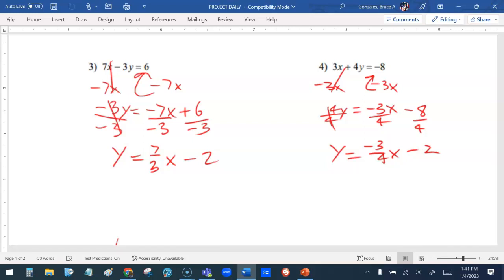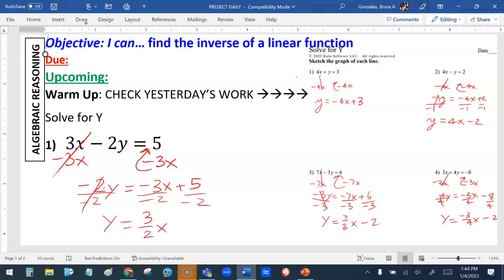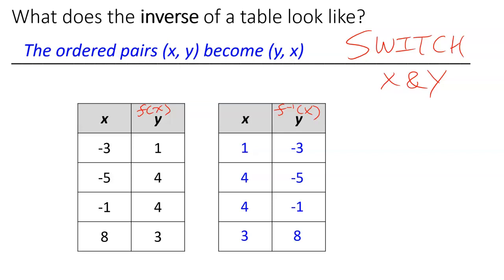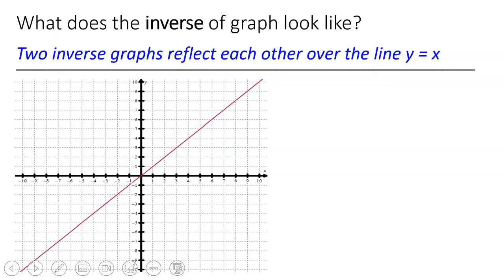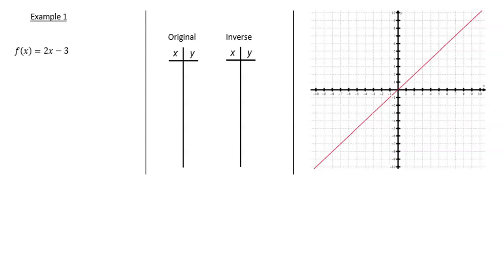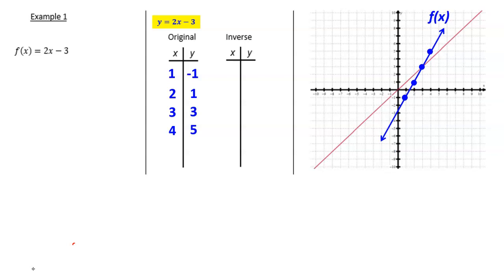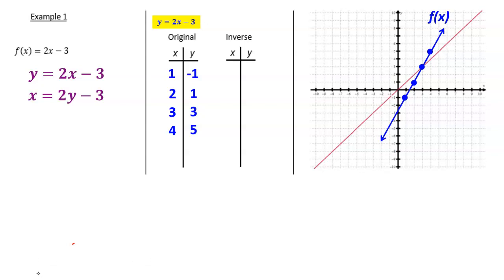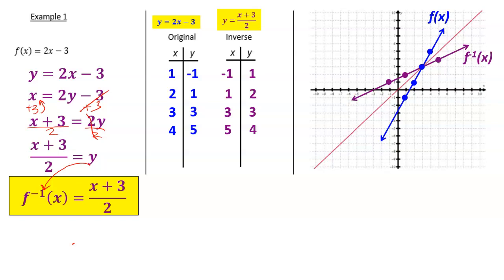1/4/23 AR Warm Up, 5.1 Notes Inverse Linear Functions